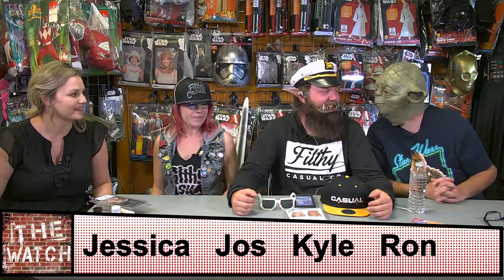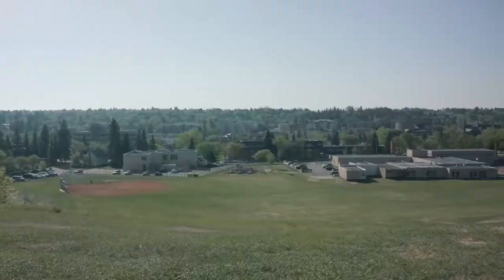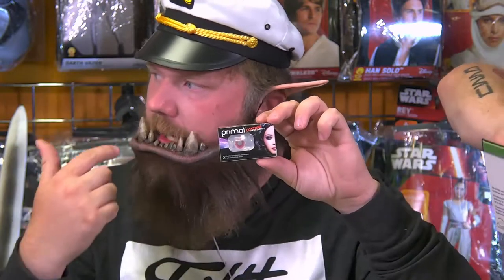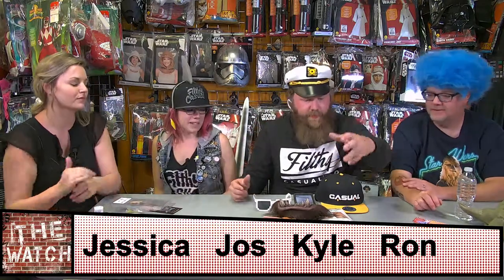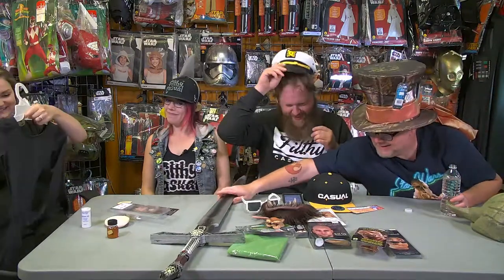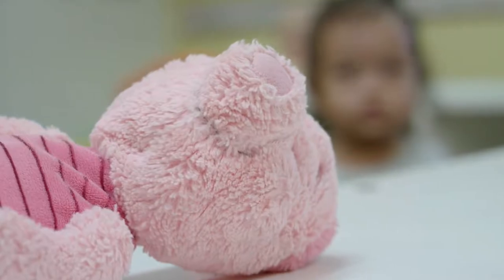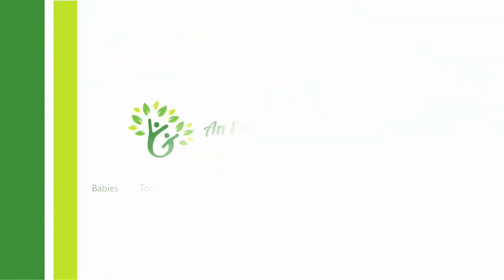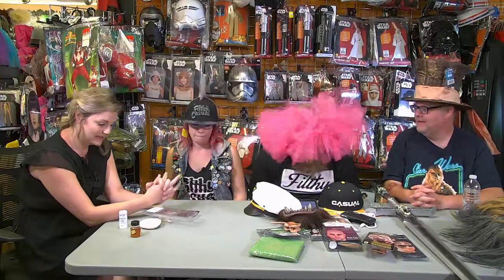2018 07 12 Karries Kostumes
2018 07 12 Karries Kostumes